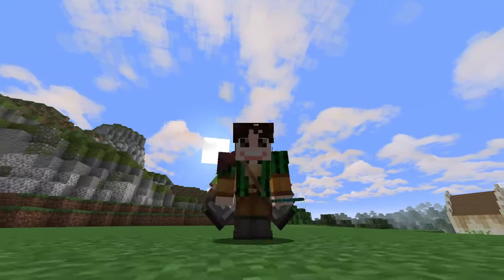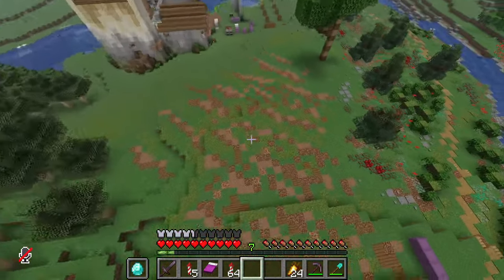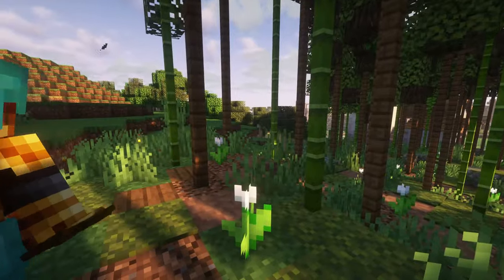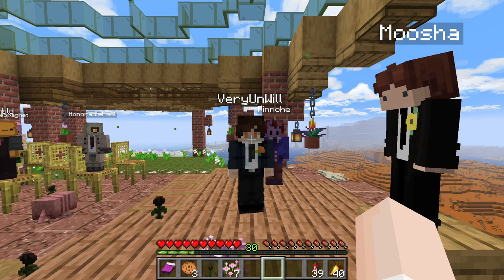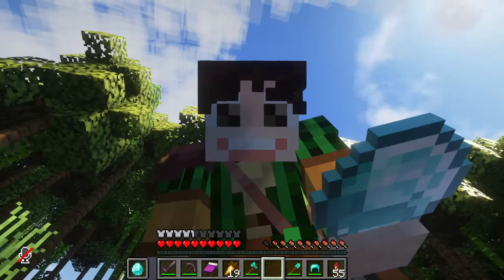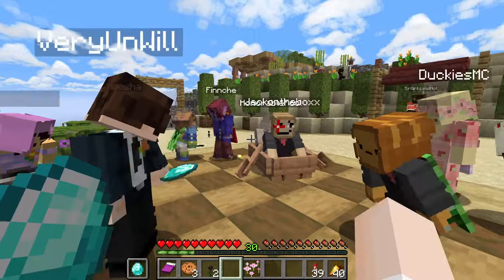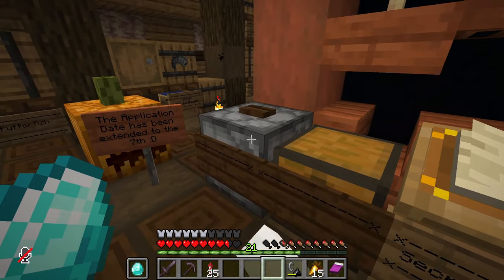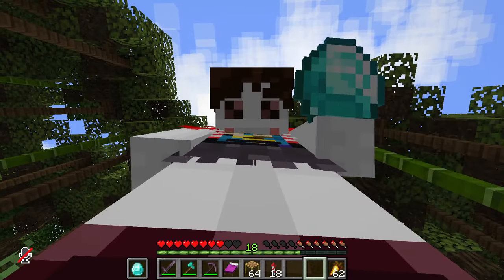Making an Immersive Forest in Minecraft - Whimsicraft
Hey everyone! In this video I construct a forest that is supposed to envoke an immersive feeling similar to an IRL forest. I also get married and sign up for the halloween event! Hope you enjoy

Follow Looorikeeet on Twitch!

0:00 Rainy Intro
1:13 Process of building the forest
4:01 Showing Toby the uncompleted forest
6:49 The Wedding
13:07 After wedding party
14:10 Second half the the forest
14:49 Halloween Prank Signup
16:41 Forest and mob farm tour
18:50 END

Thank you for the continued support! :D
Take care